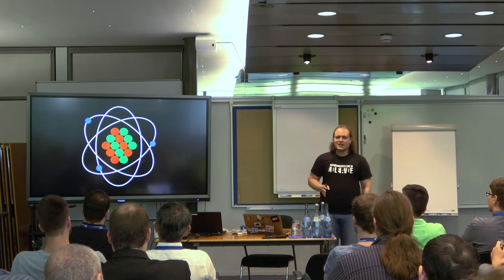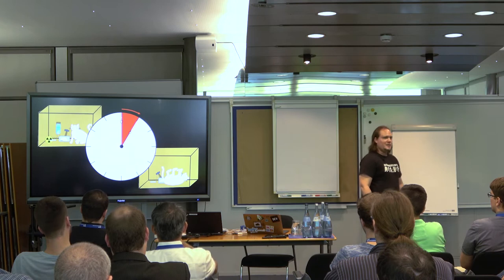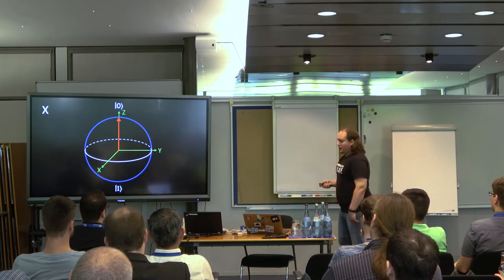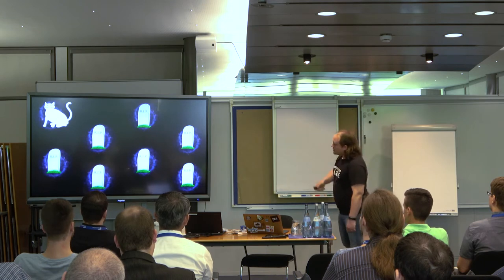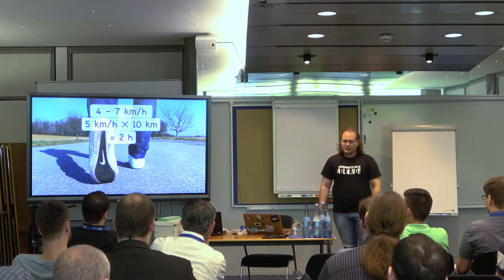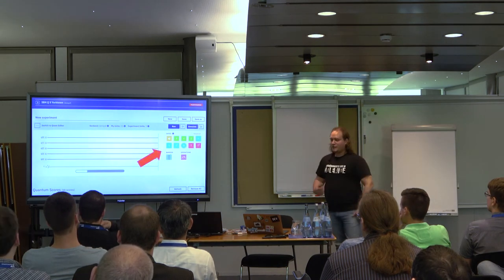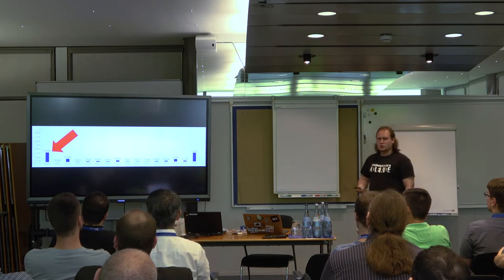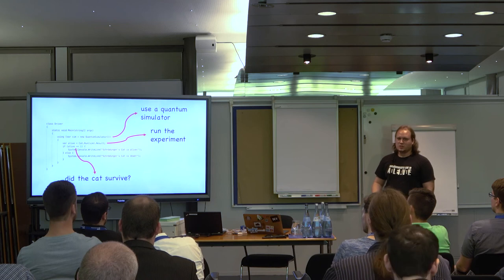Karlsruher Entwicklertag 2018 - "The quantum computers are coming"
Karlsruher Entwicklertag 2018 - Conference Day, 20. Juni 2018

Title: The quantum computers are coming
Speaker: Alasdair Collinson

Alasdair Collinson is a professional software developer by day, a nerd... Well, all the time, really. I love programming, I also love talking and thinking about programming. I'm fascinated by the culture surrounding programming and I immerse myself in that culture. And I like sharing what I have learned. I've spoken at conferences several times before about a range of different topics - some of them very technical, some of them less so. Mixing it up, that keeps it interesting for both me and my audience.